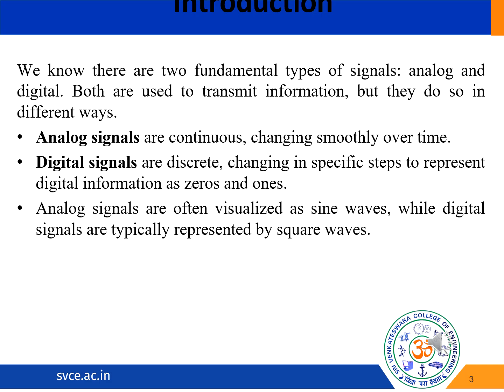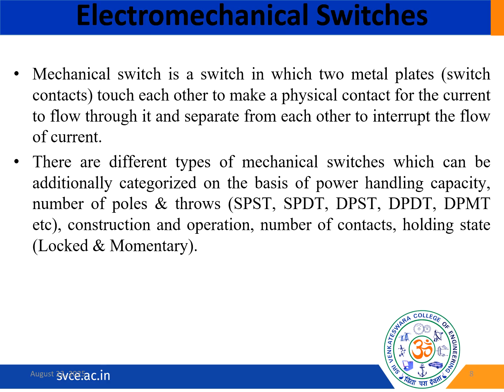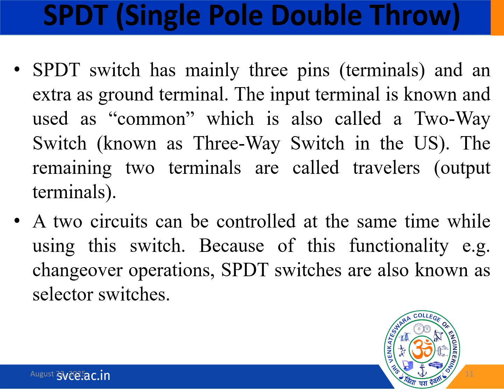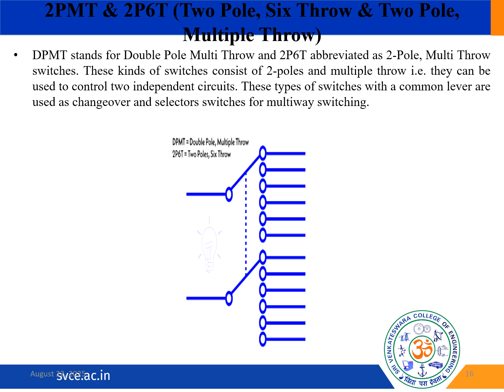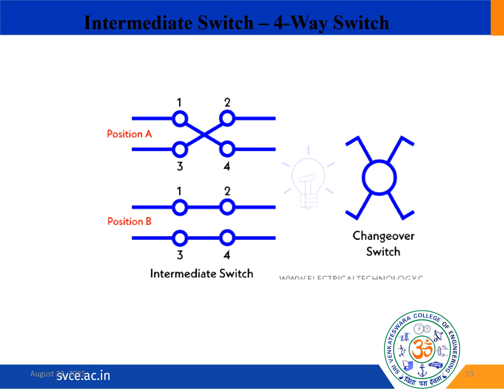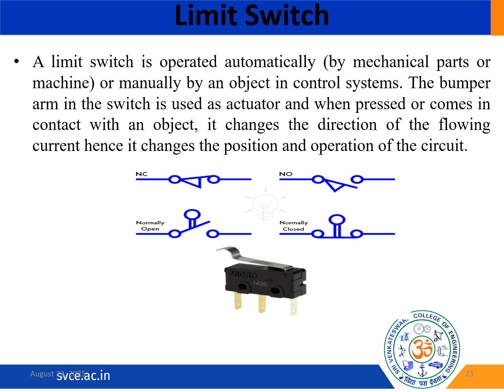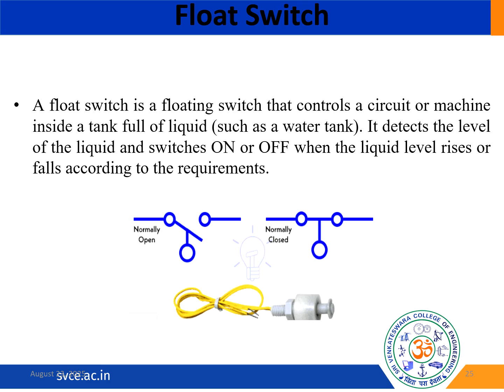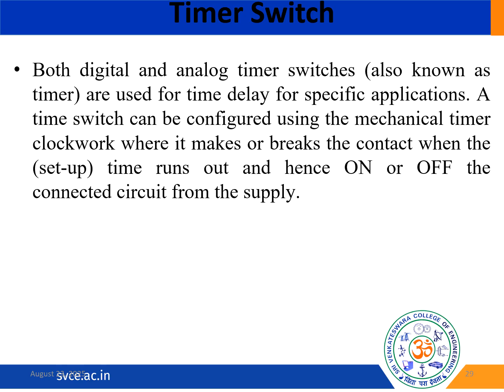CS22058_UII_3_Switches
CS22058-Unit II